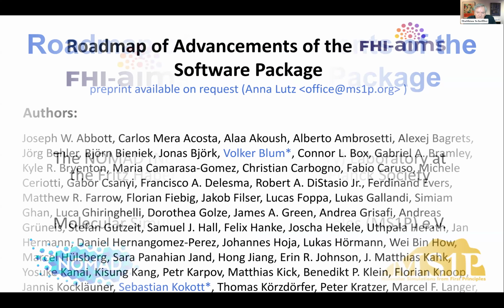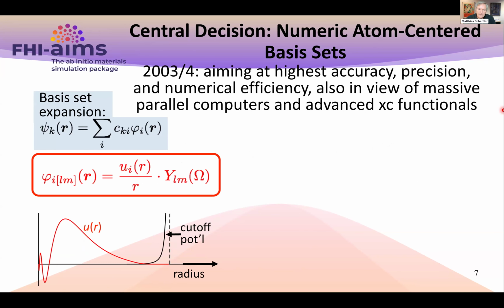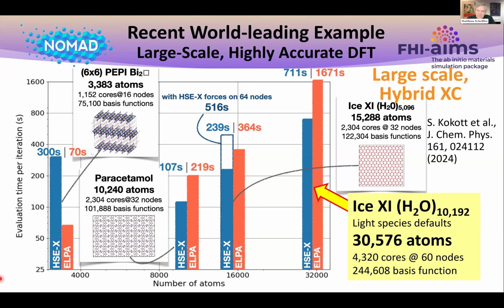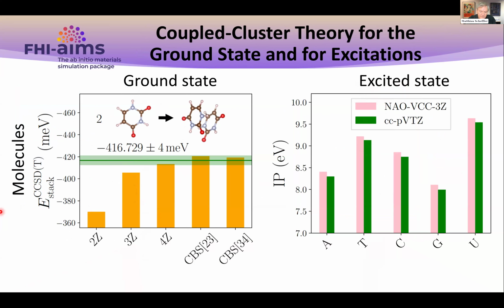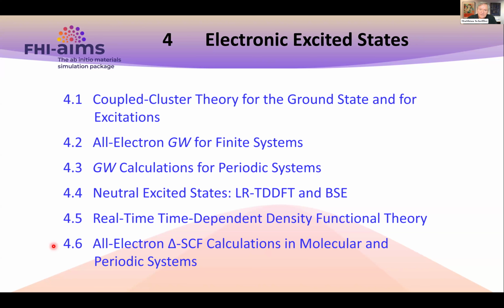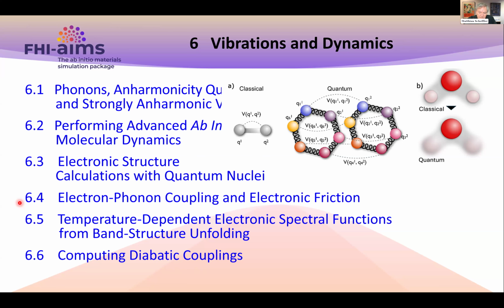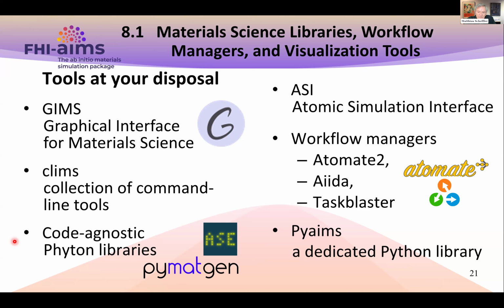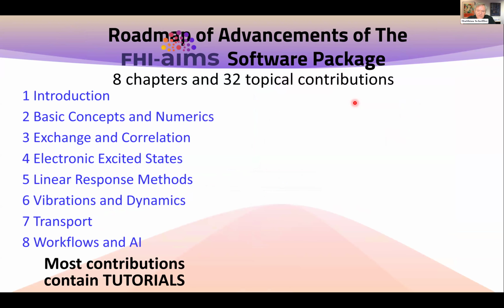FHI-aims Webinar: FHI-aims Roadmap, Talk by Matthias Scheffler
This is talk 1 of the FHI-aims webinar on "FHI-aims Roadmap and Accurate Modelling of Thermal and Electrical Transport in Solids". Matthias Scheffler (Director, NOMAD Laboratory at the FHI of the Max Planck Society, Germany) will talk about "FHI-aims: Concepts, Recent Advancements, and a Roadmap for Near-Future Developments".